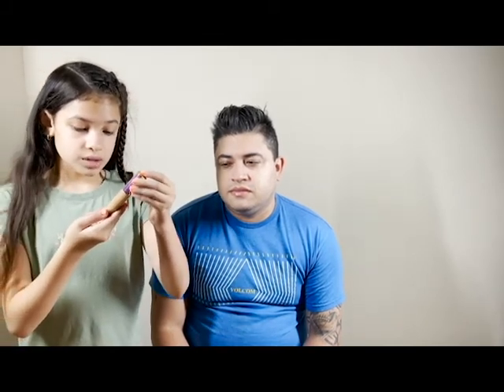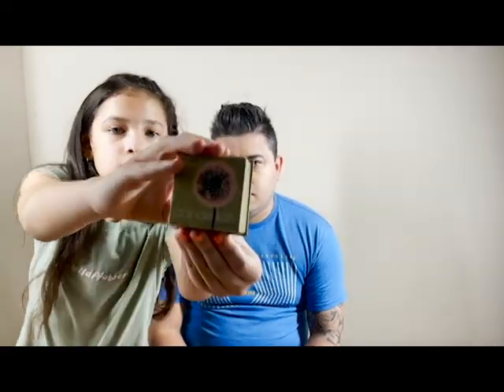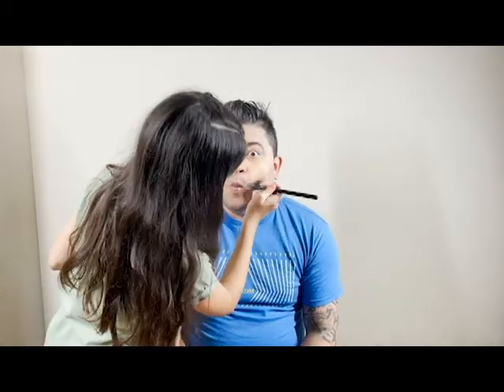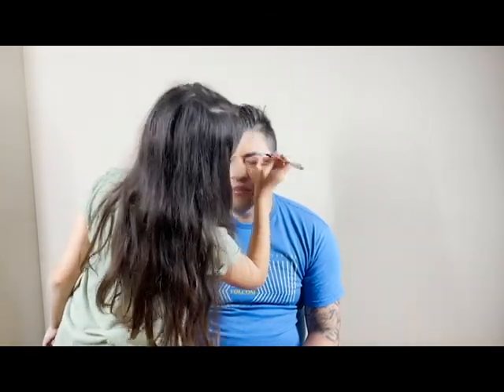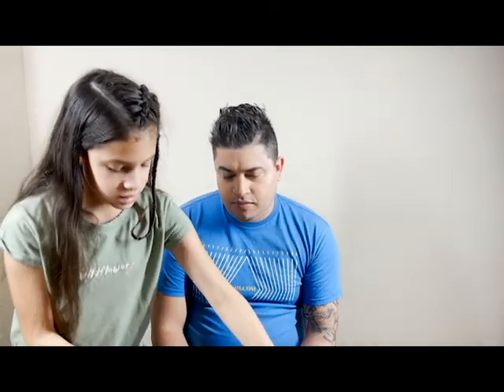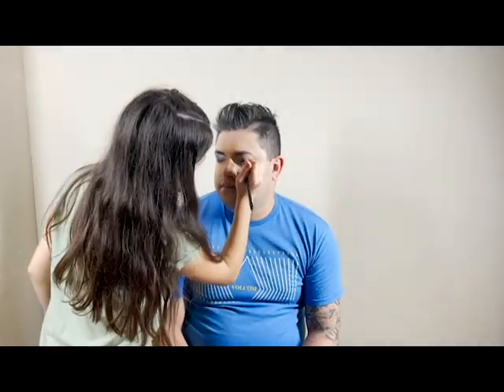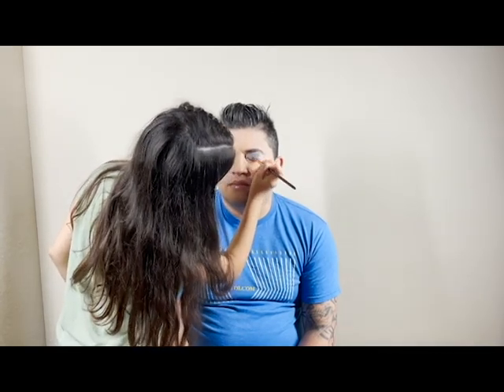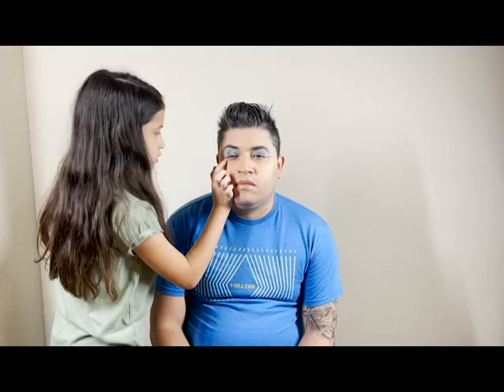Raya and the Last Dragon - Sisu Makeup Tutorial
Hi guys, I hope you guys like this tutorial!